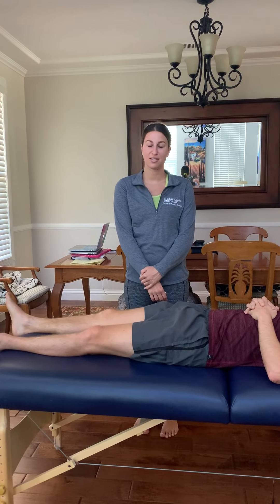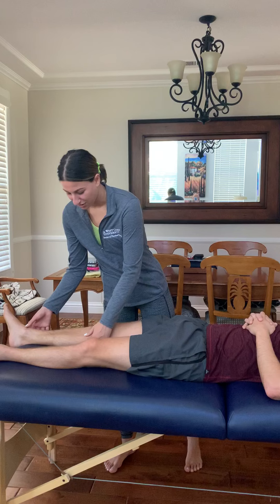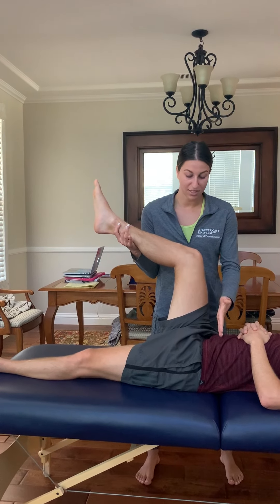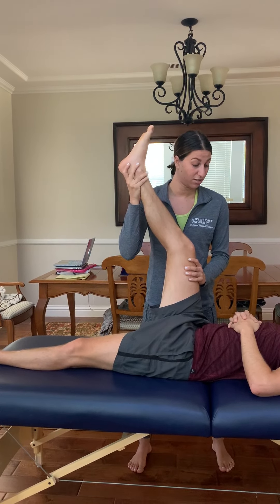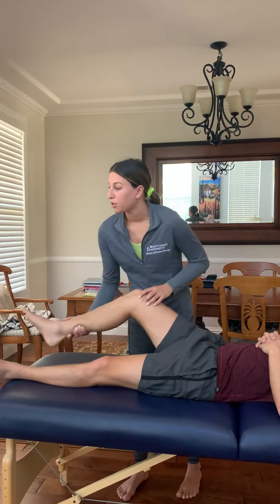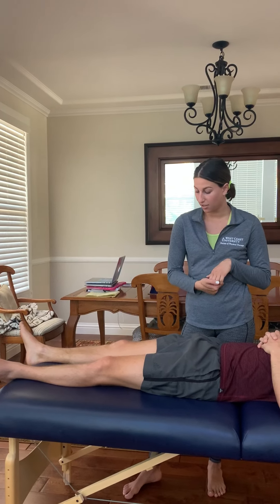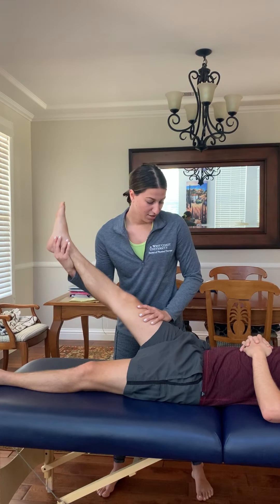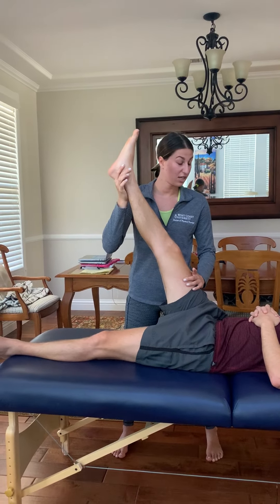Hamstring Flexibilty 90:90, SLR